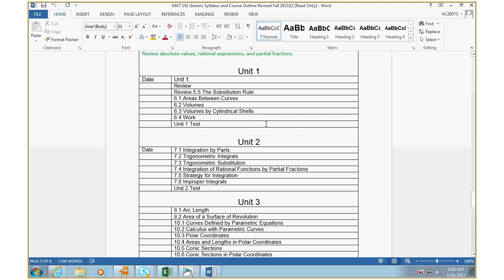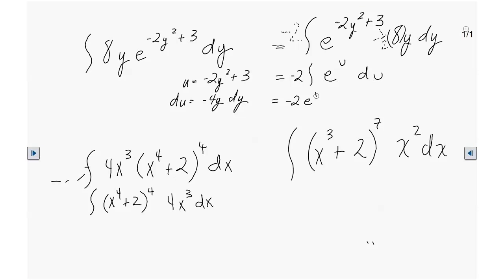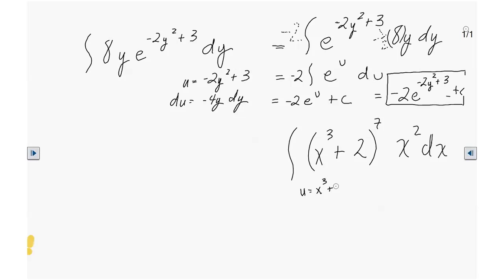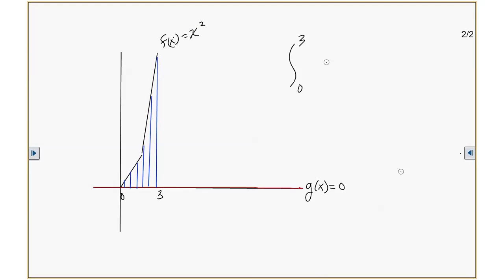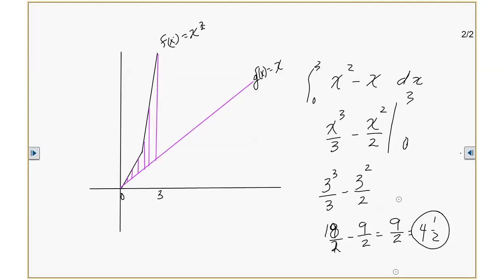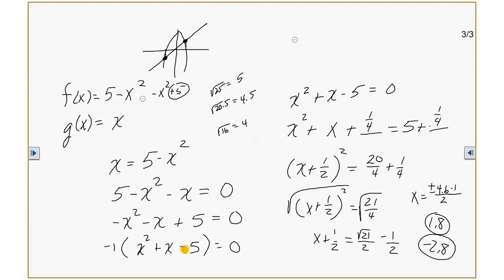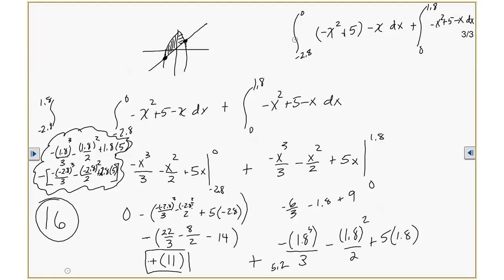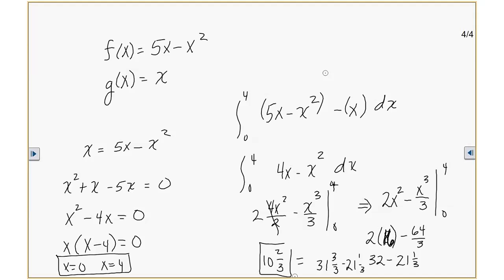area between two curves Tuesday, January 24, 2017 8 27 09 AM